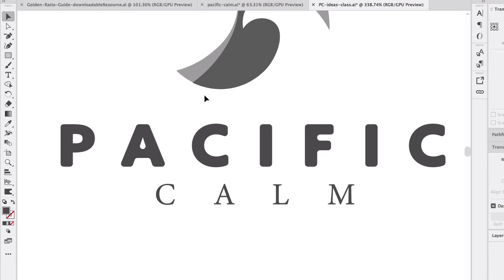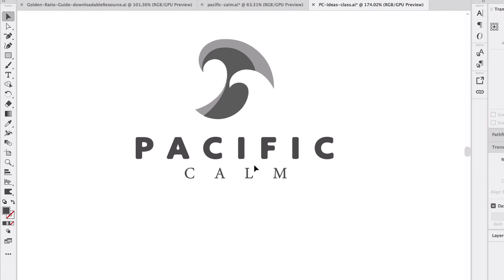Golden Ratio Using Grids Tutorial (Part-33)